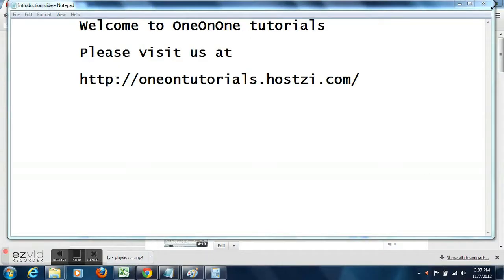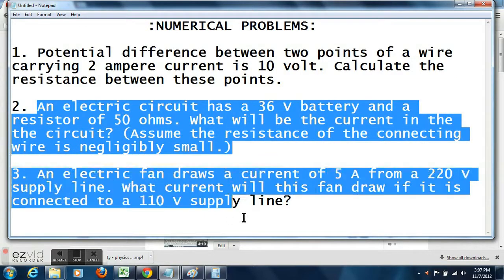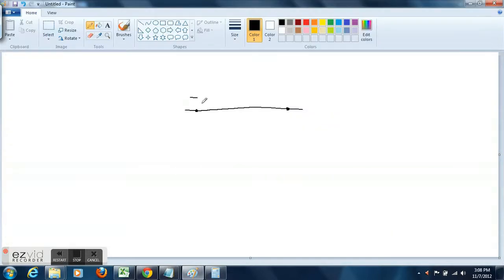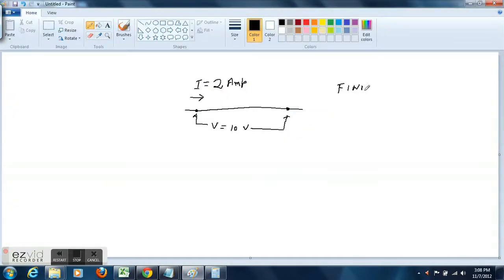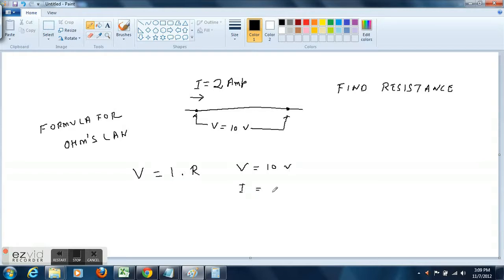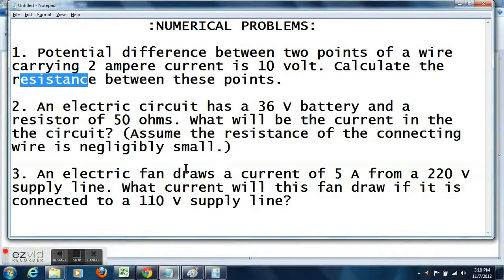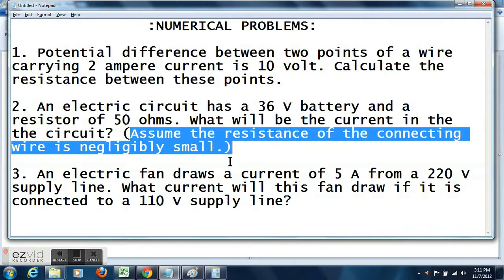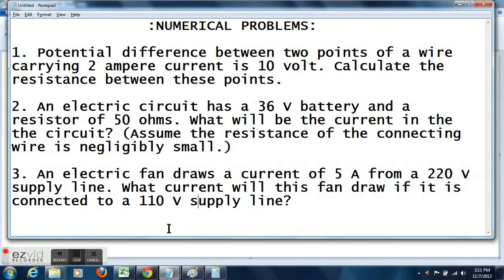Electricity - physics 10 - 39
Numerical problems and solutions